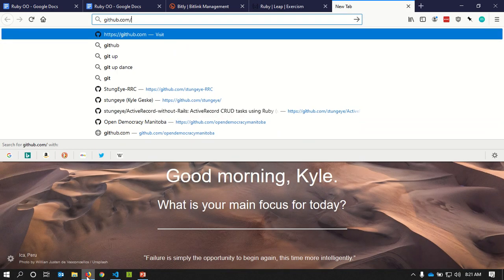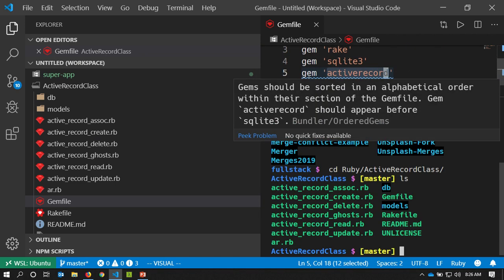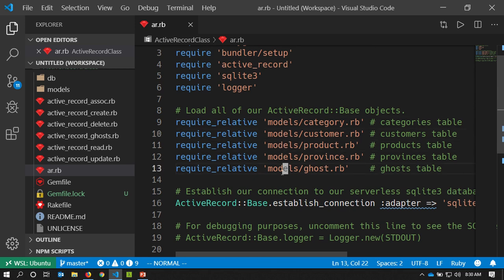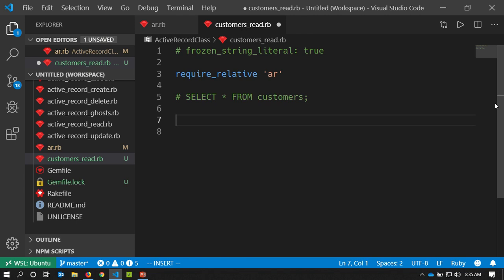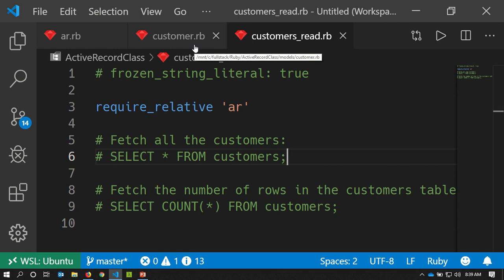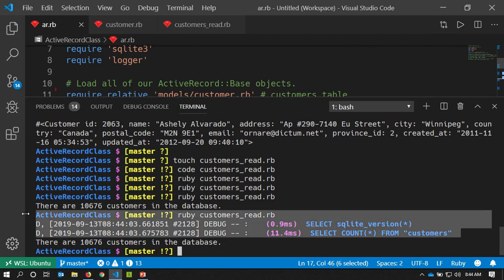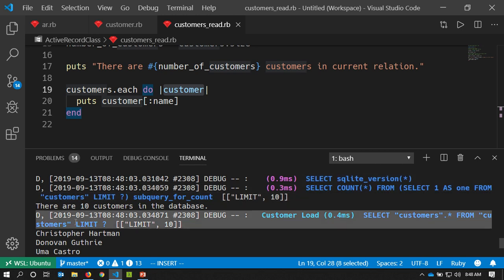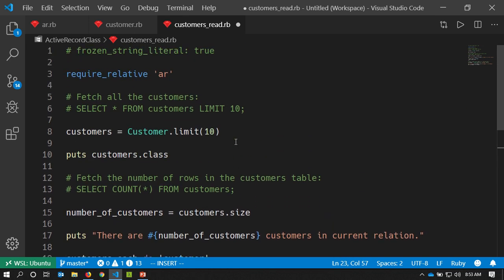ActiveRecord Without Rails - Setup and Fetching Database Table Rows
ActiveRecord is the ORM (Object Relational Mapper) library that ships with the Rails web framework. In this video I show you how to use ActiveRecord outside of Rails to query a SQLite3 database table.